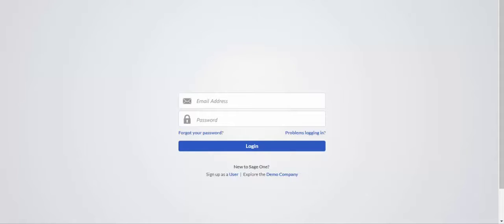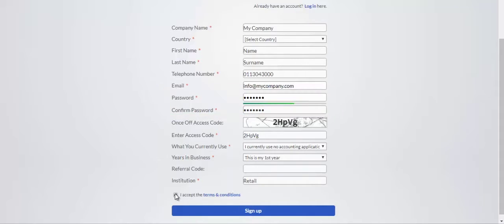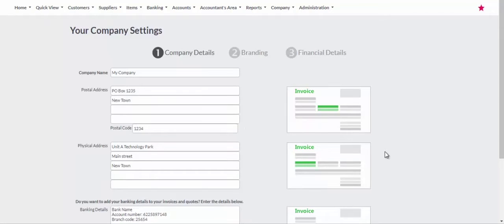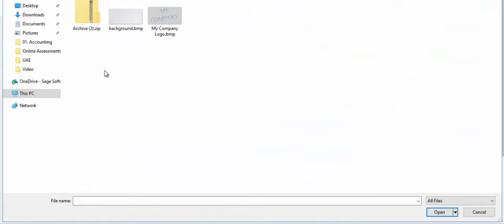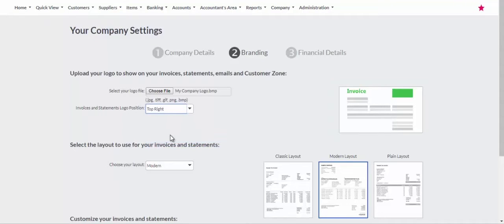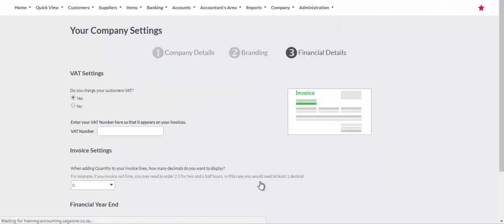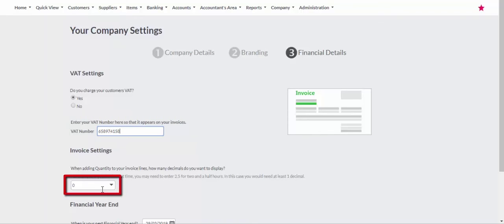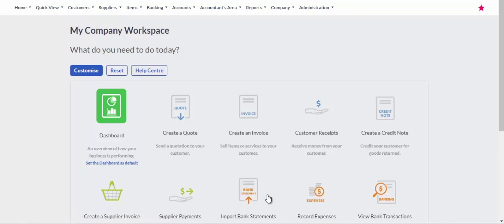Sage Business Cloud Accounting Creating your company ZA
With this tutorial, you will learn how to create a new company in Sage Business Cloud Accounting.